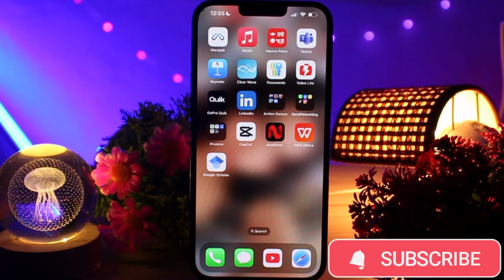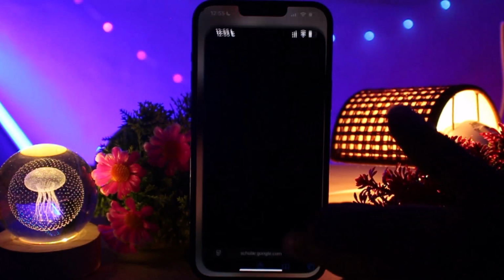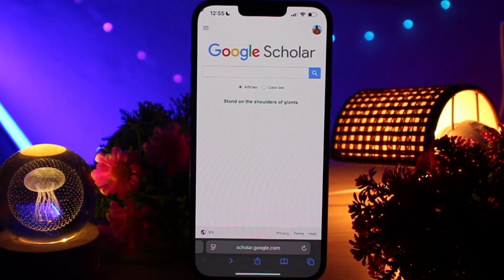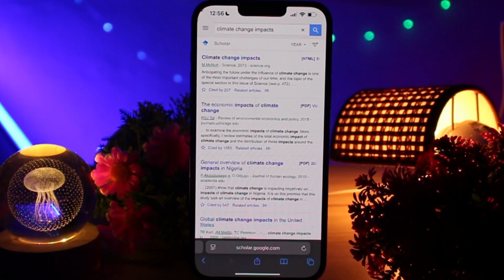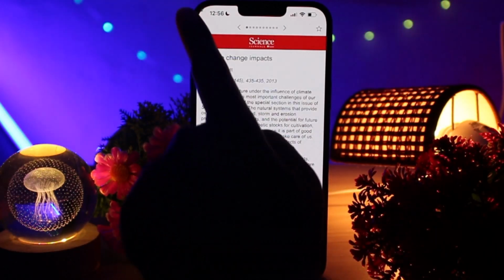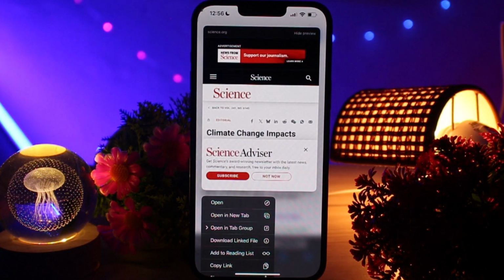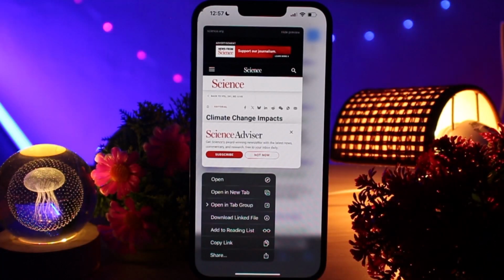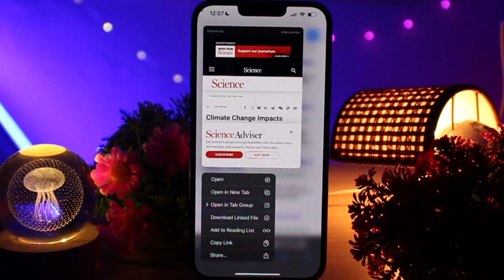How to Access and Copy Google Scholar Paper Links - Here's How You Can Do It // 2025 Edition